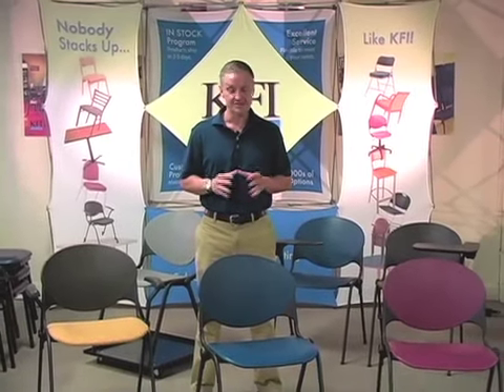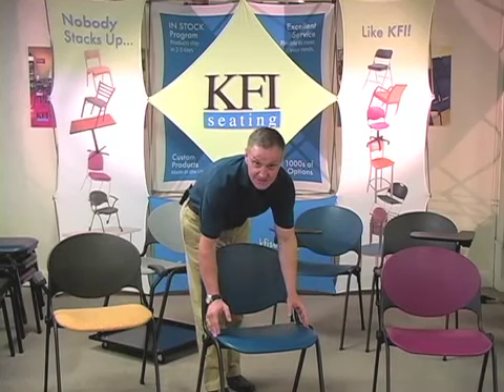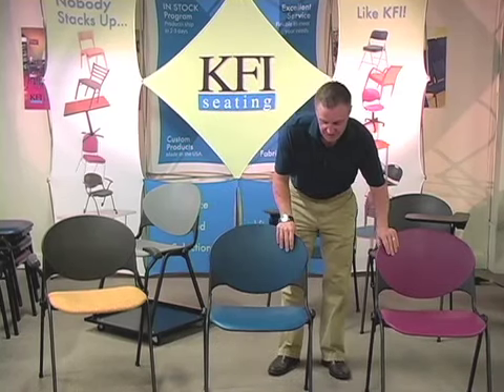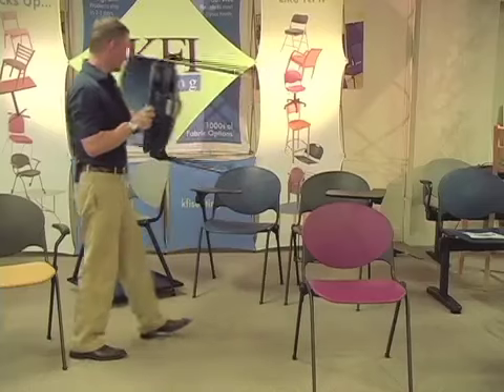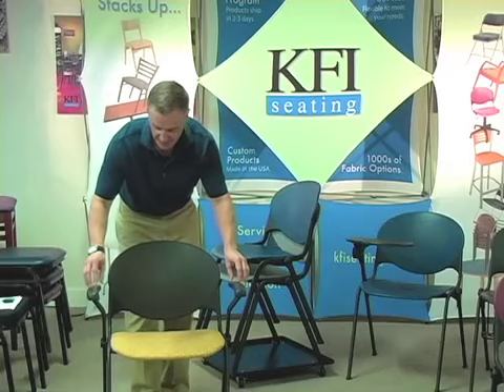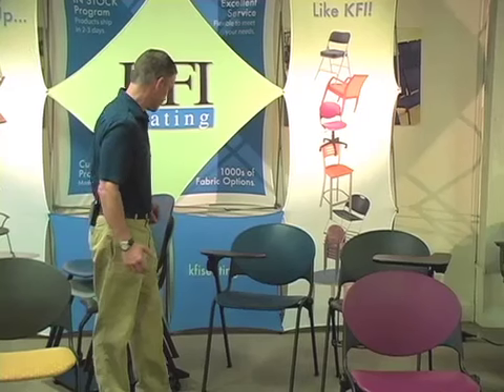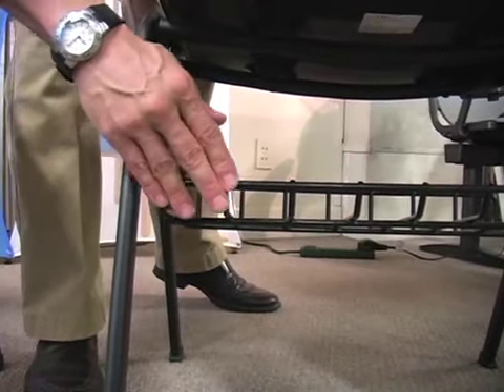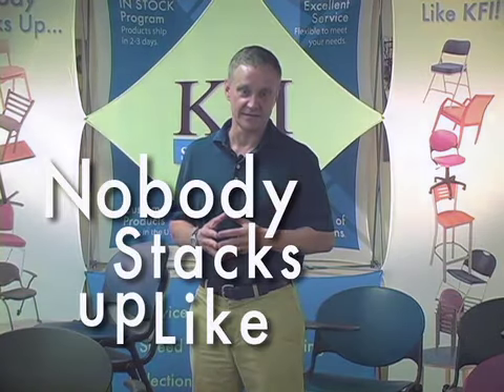KFI 2000 Series Class Room Chair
KFI seating offers many seating options for education buildings and gathering areas with our multi-purpose seating.